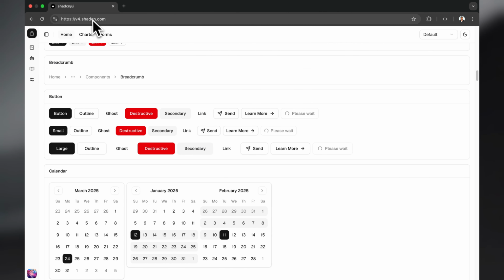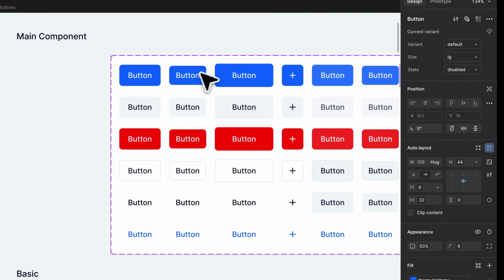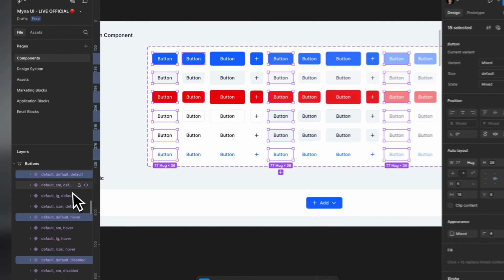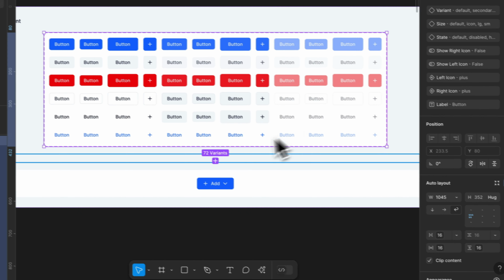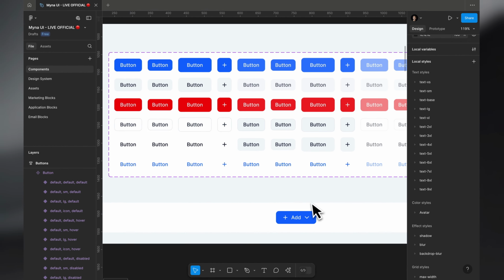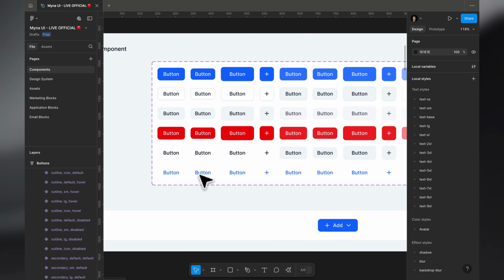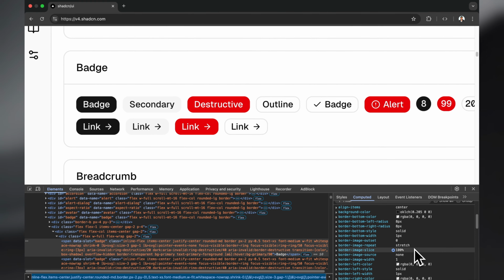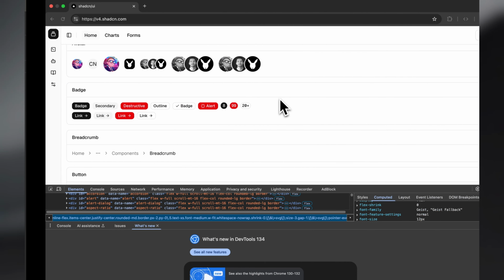Updating Figma to shadcn/ui V4 new-york Theme